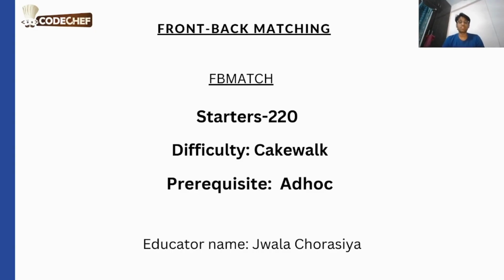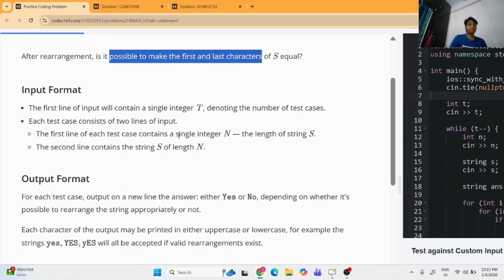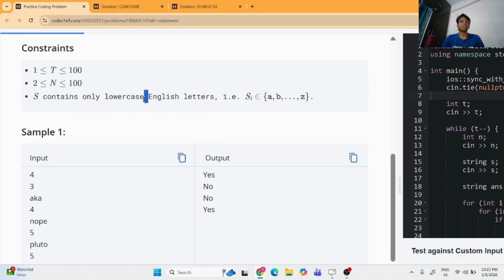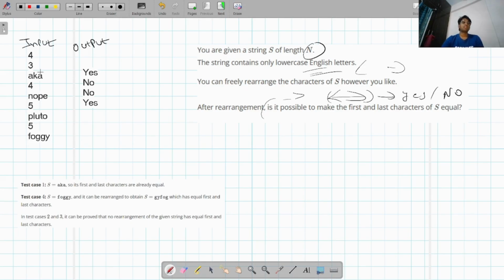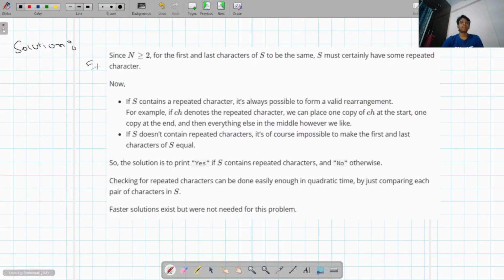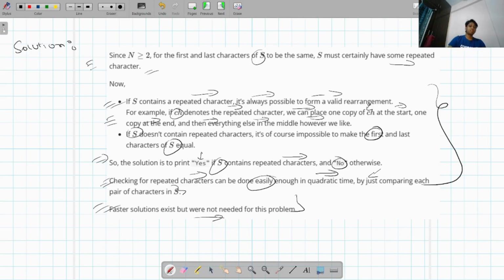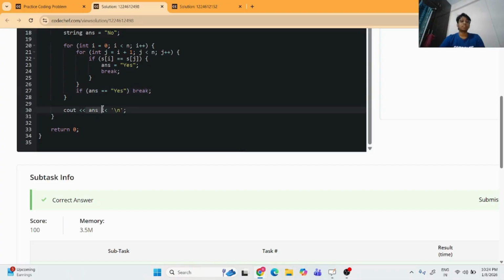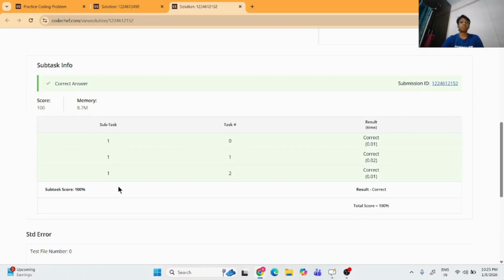Front-Back Matching | FBMATCH | Starter 220 | CodeChef Official Solution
Compare elements from the front and back of arrays or strings using matching logic. Learn how to apply two-pointer techniques and condition checks efficiently in this straightforward problem from Starter 220.